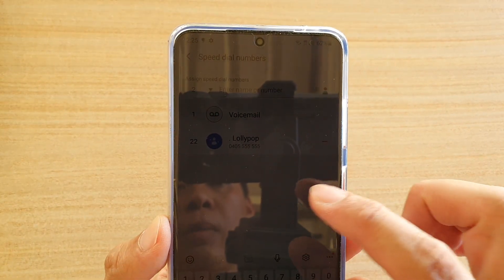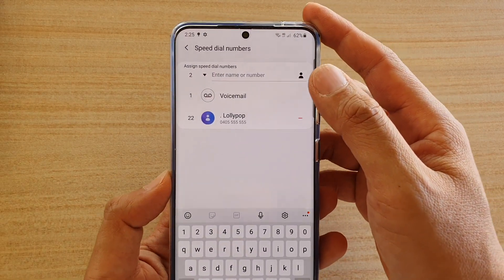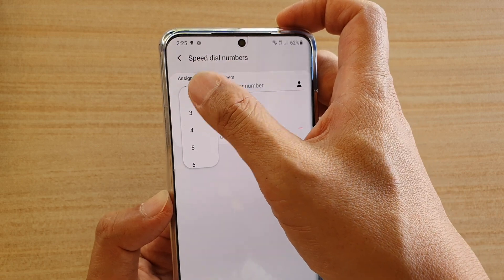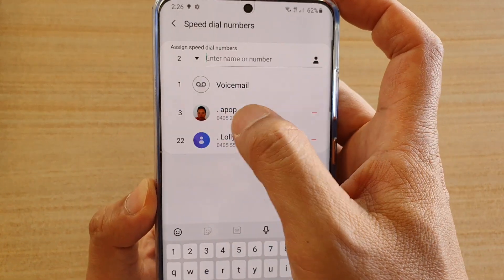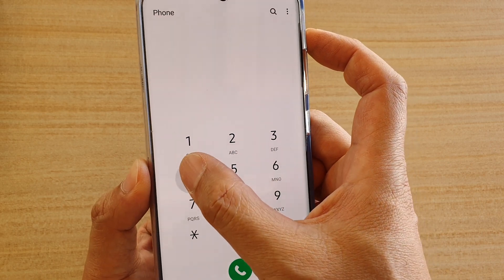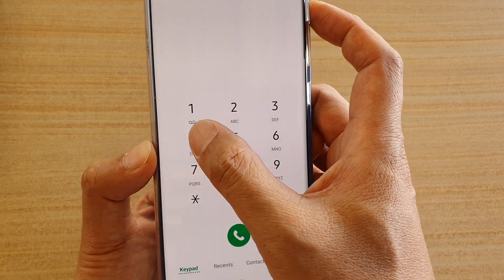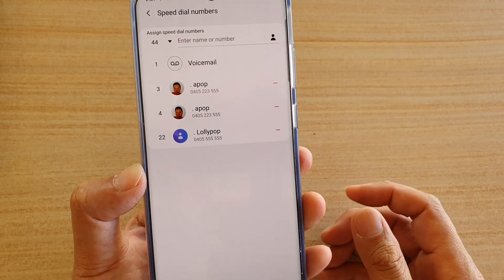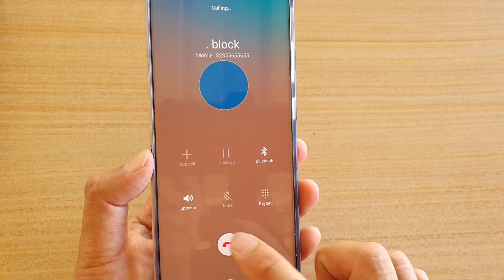Galaxy S20/S20+: How to Set Speed Dial Number to Keypad | +Tips to Use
Learn how you can set speed dial number to keypad on Galaxy S20 / S20 Plus / S20 Ultra. I will also provide tips on how you can speed dial with more than 1 digit dialing number.

Android 10.